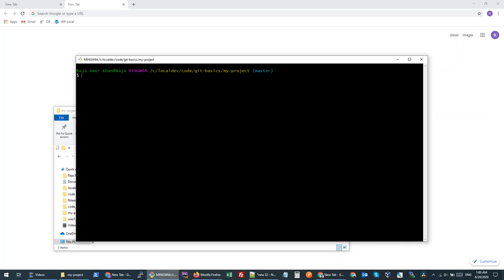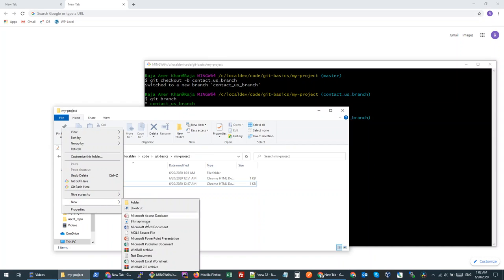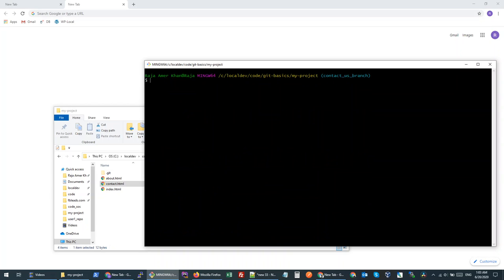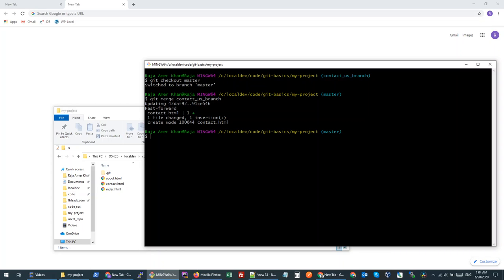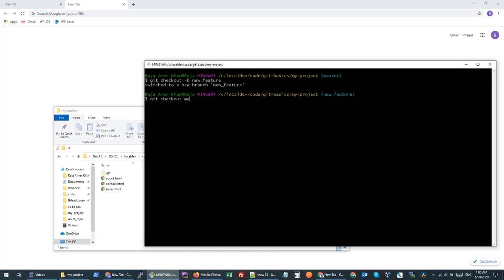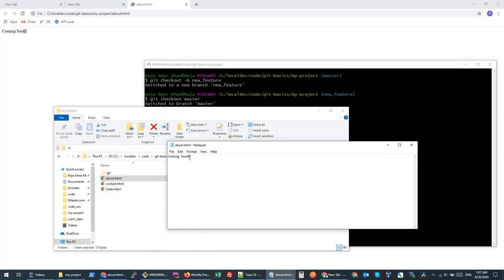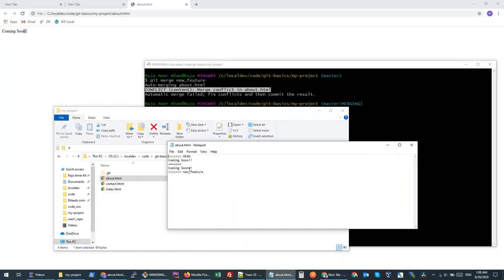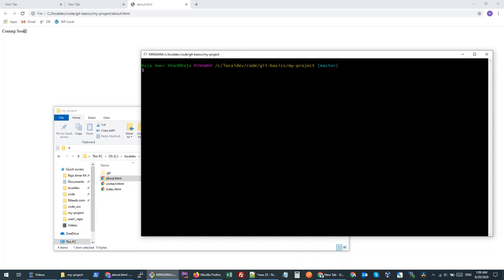GIT Branching and Merging with Demonstration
This tutorial will show you the basics of branching and merging with GIT. It also shares the demonstration for possible conflicts during merge.

The demonstration is given on a Windows 10 machine with GIT Bash installed.